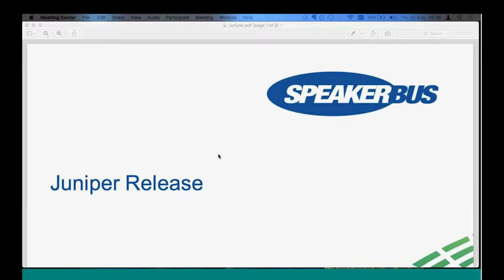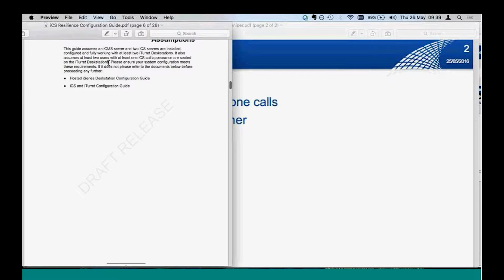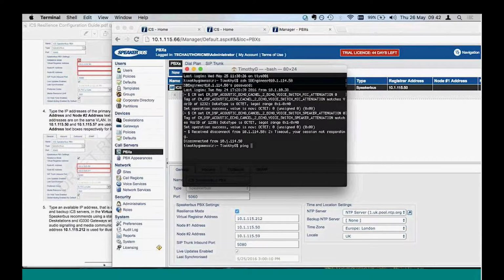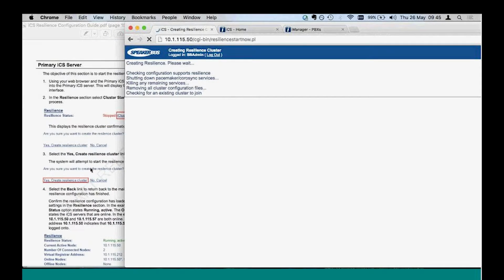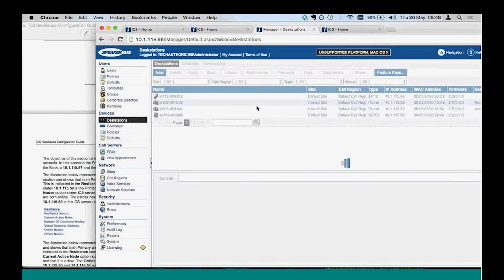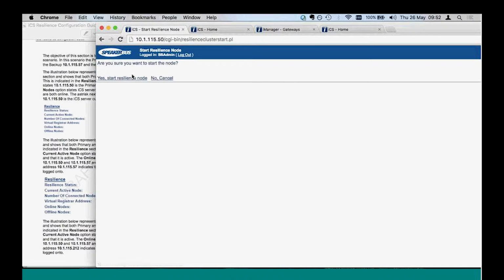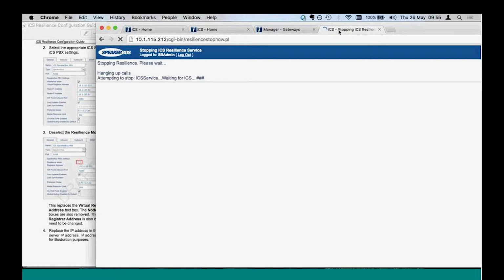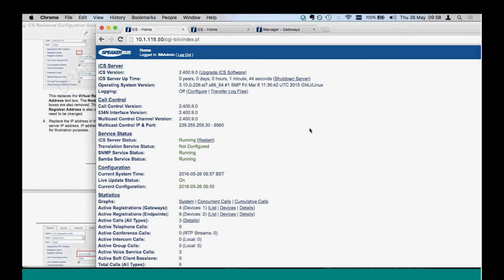iManager Communications Server (iCS) Resilience Walkthrough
Learn how to setup a iCS Resilience pair.

For more information on our solutions.